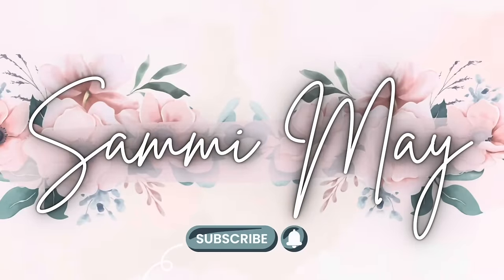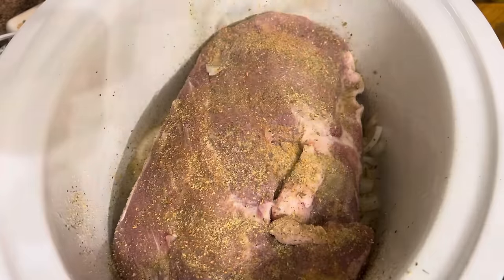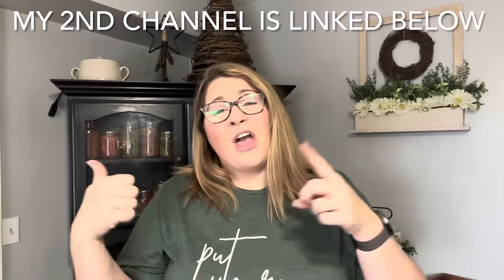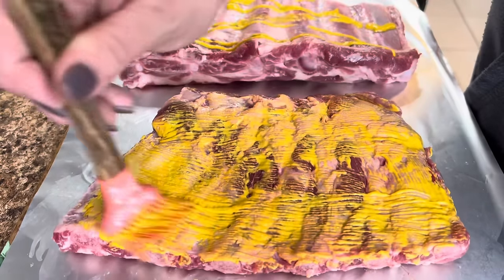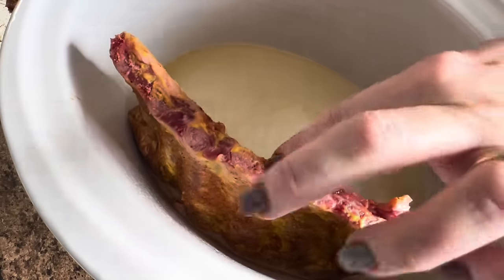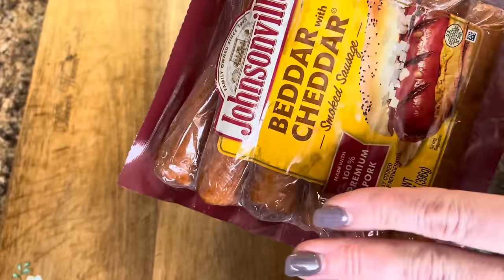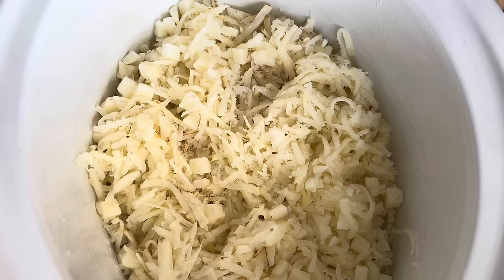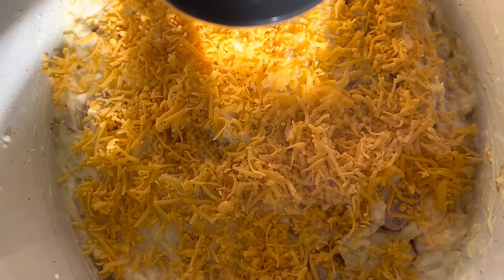3 ⭐️UNBELIEVABLE⭐️ CROCKPOT Recipes that WILL BLOW Your MIND! | QUICK & EASY Weeknight Meals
These 3 NEW Mouth-Watering CROCKPOT Recipes are PERFECT for Winter time blues! They are all  QUICK & EASY making them perfect for busy Weeknight Meals! Hey y'all,  I'm Sammi and welcome to my kitchen! Come on y'all let go!